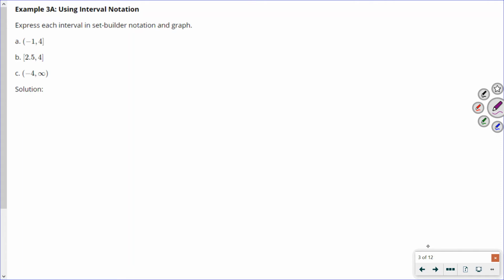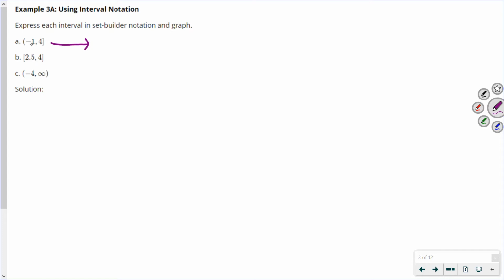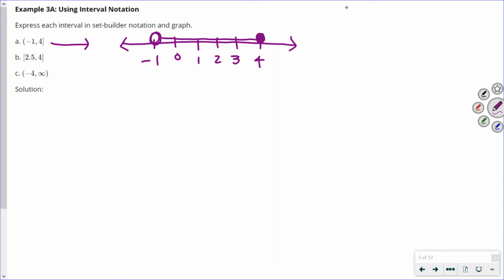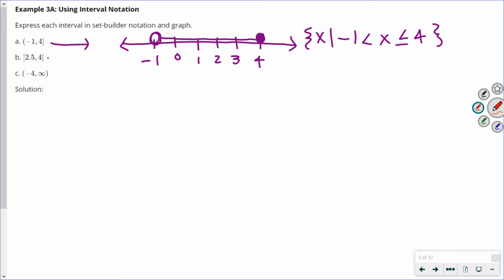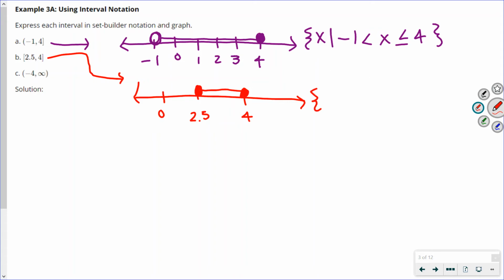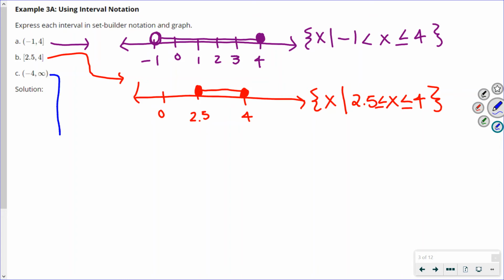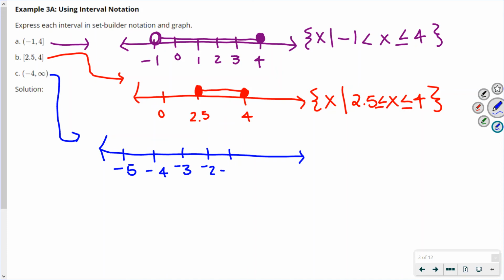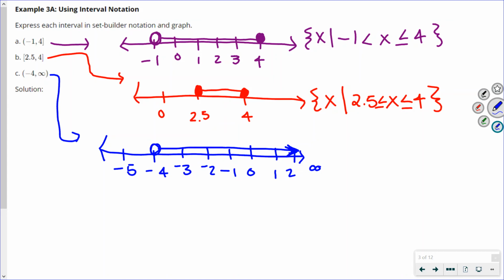Using Interval Notation to Graph on a Number Line